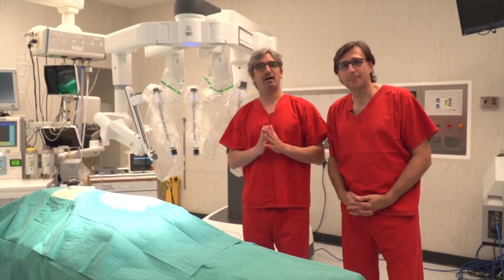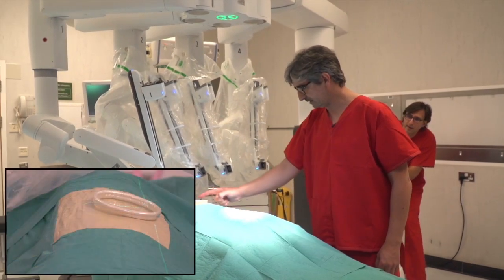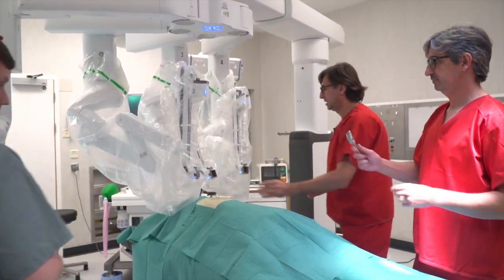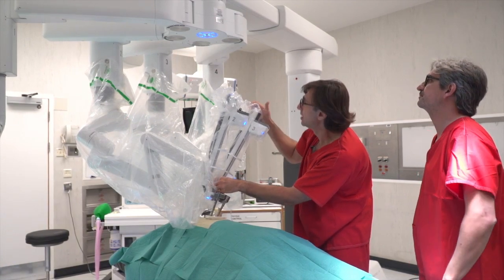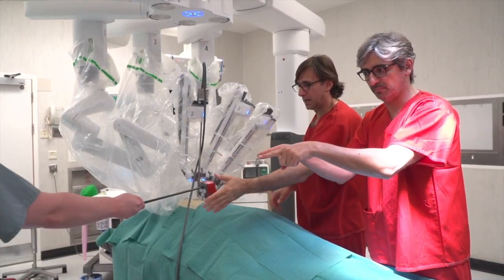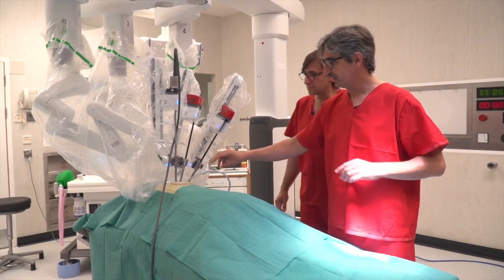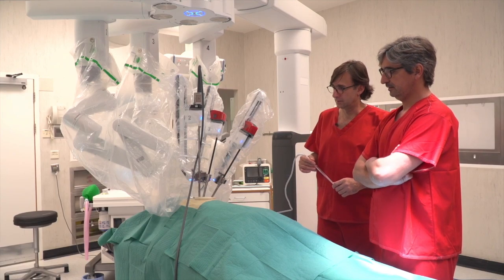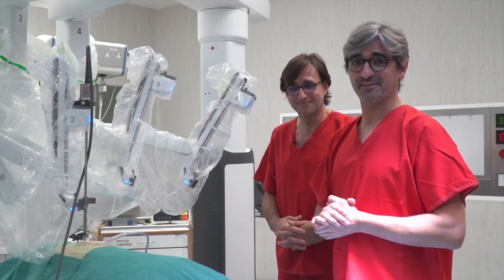Uniportal Robotic Surgery: A Step-by-Step Guide to Setup by Diego Gonzalez Rivas